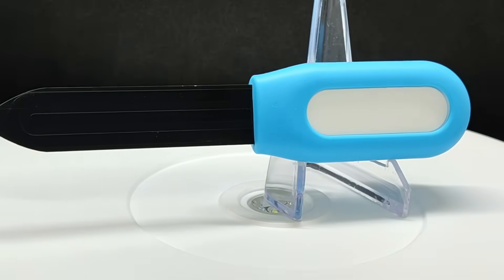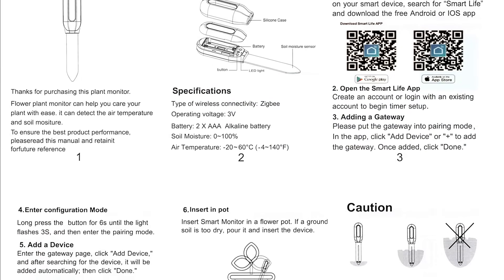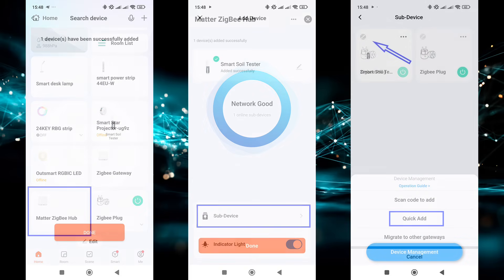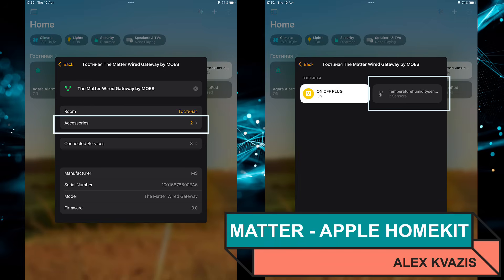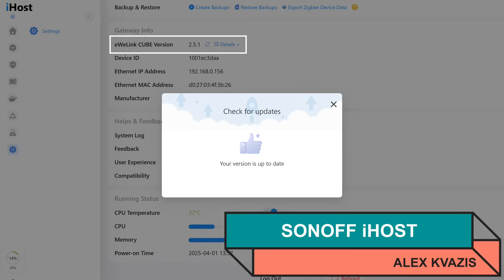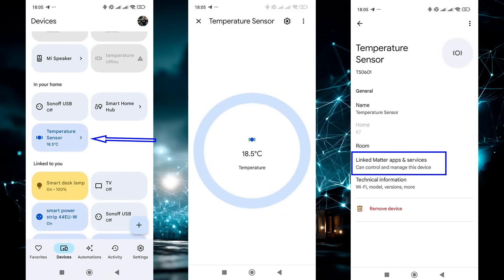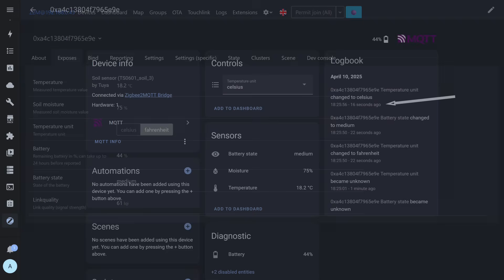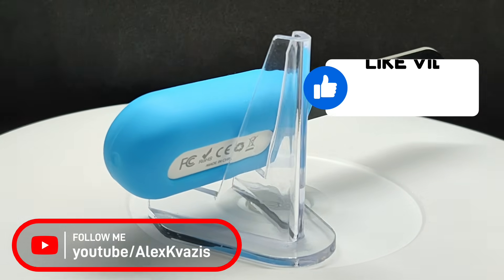Zigbee датчик температуры и влажности почвы для растений, обзор, тест совместимости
В этом видео рассмотрен датчик SGS01Z который измеряет температуру воздуха и влажность грунта. Он напомнит о необходимости полить ваши растения, либо даже автоматизировать этот процесс. Благодаря использованию энергоэффективного интерфейса Zigbee - он работает от двух батареек и не требует стационарного питания.
Проверим совместимость с различными системами управления - Tuya Smart, Apple Homekit, Google Home и Home Assistant.

💳Купить на Aliexpress (если не открывается первая ссылка, пробуем вторую):
✔️MOES Official Store или
✔️A Treasure Tools Store или
✔️Garden Irrigator Store или

📎Полезные ссылки:
➡ Прямая связь с автором - @ask_kvazis
➡ Мои ресурсы

00:00 - Вступление
01:10 - Параметры и поставка
02:39 - Дизайн
04:27 - Tuya Smart
06:58 - Matter - Homekit
07:55 - Matter - Home Assistant
08:37 - Matter - Google Home
09:27 - Sonoff iHost
12:01 - ZHA
13:28 - Zigbee2mqtt
15:32 - Вывод